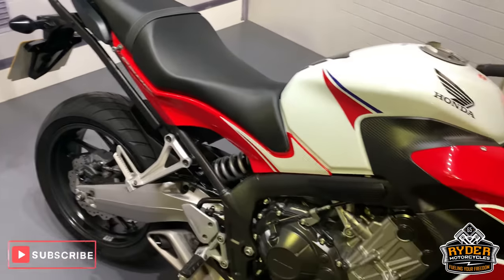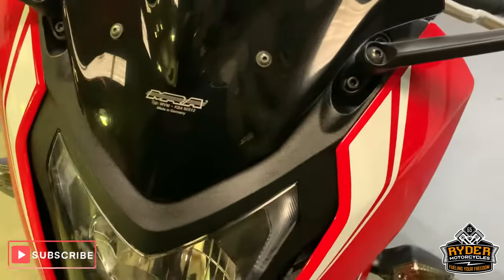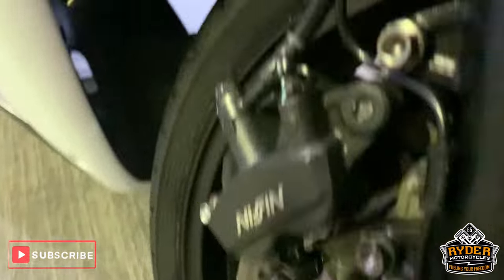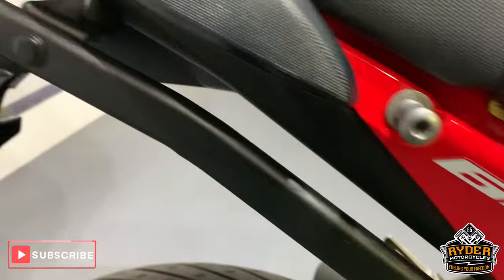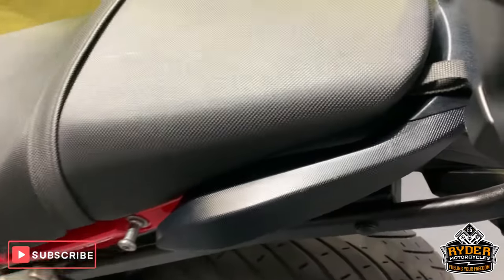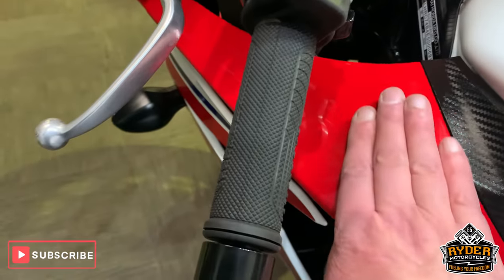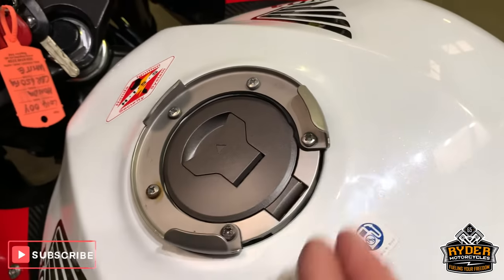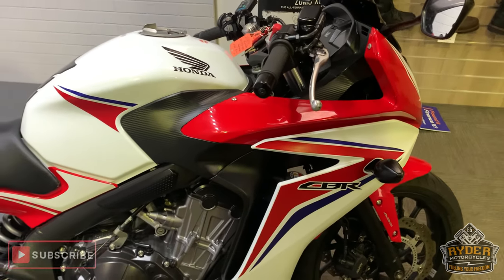2014 Honda CBR650F - Used Bike Video Tour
We have this 2014 Honda CBR650F in stock now. Come and view it for yourself in store or buy